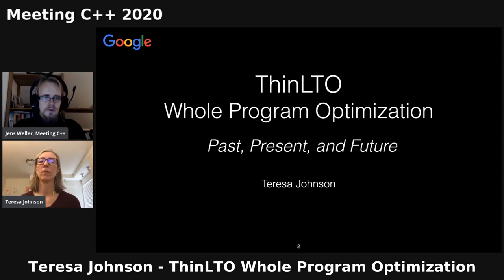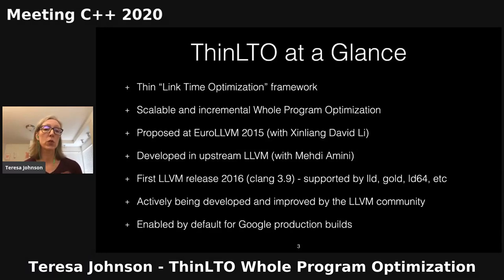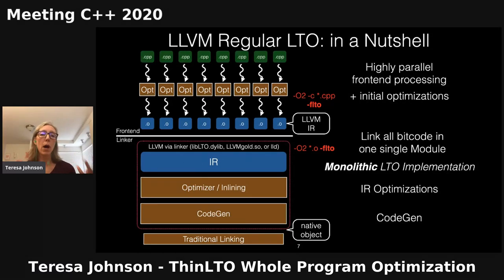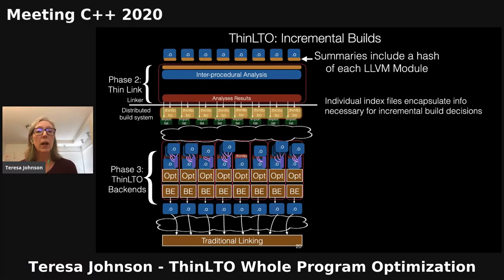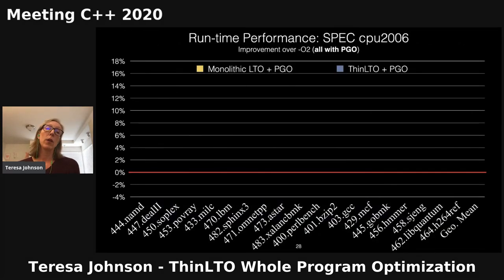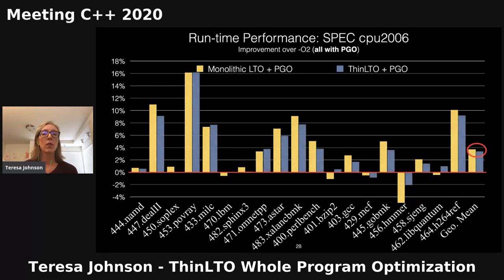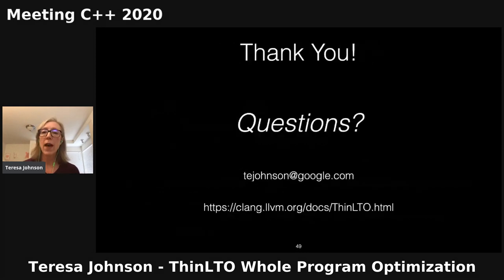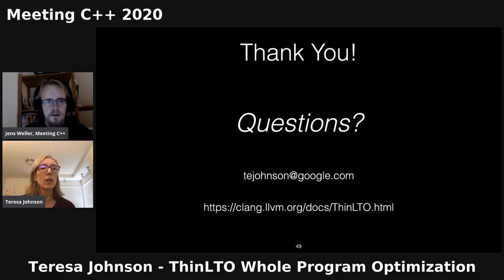Teresa Johnson - ThinLTO Whole Program Optimization - Meeting C++ 2020 Center Keynote